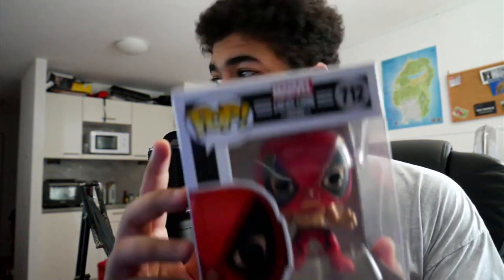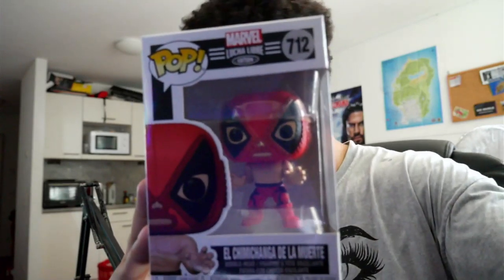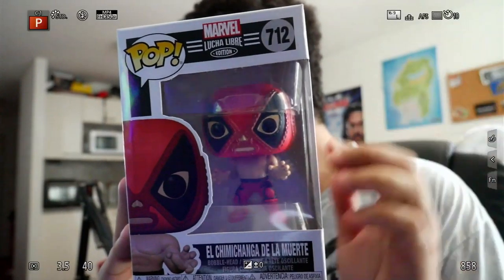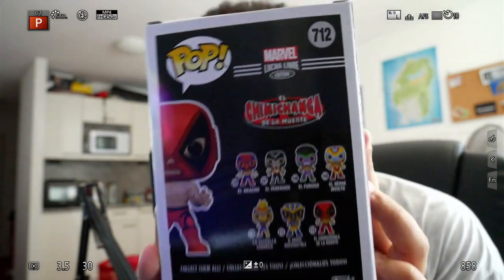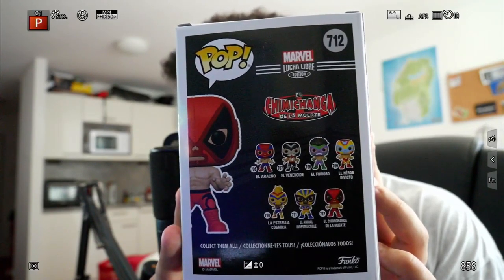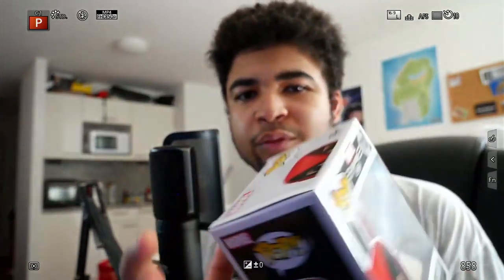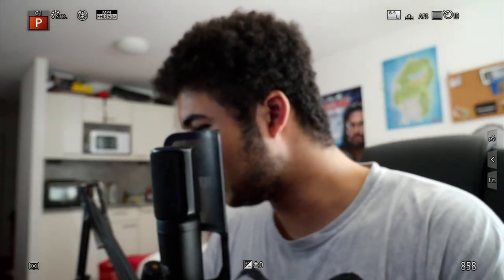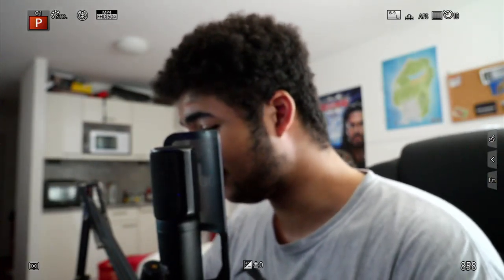DEADPOOL FUNKO POP UNBOXING!!!!